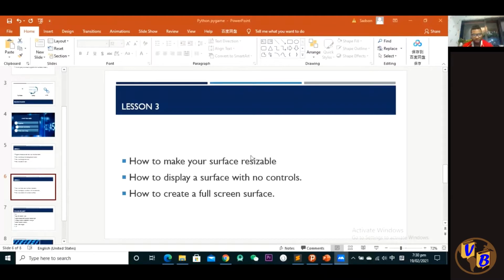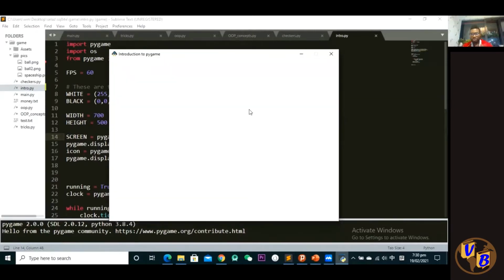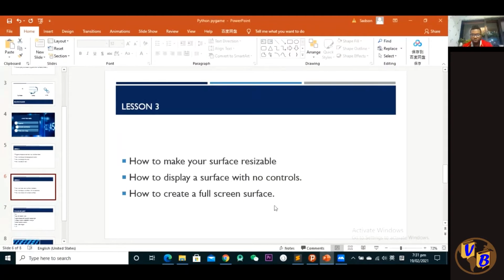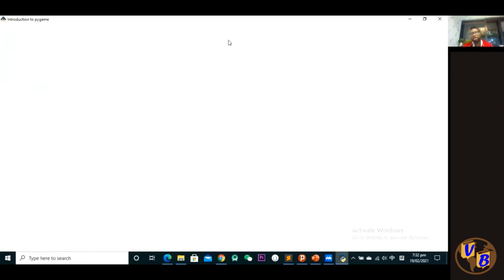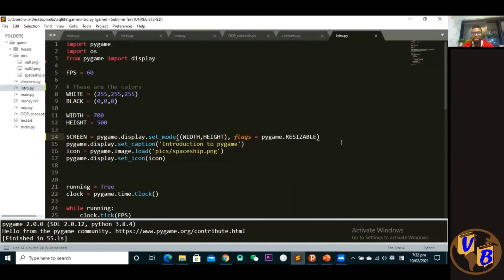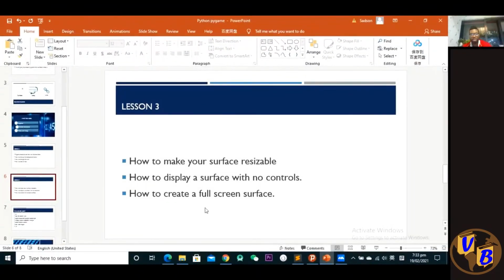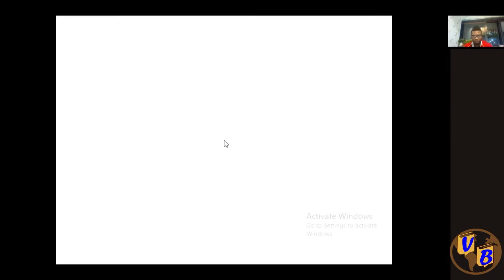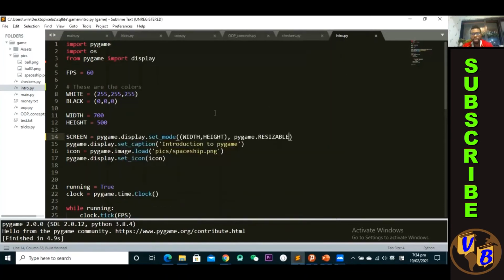Introduction to Pygame basics 3: Display Options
In this video we look at display options we can implement to change our surface.